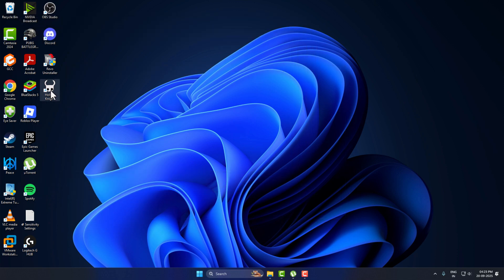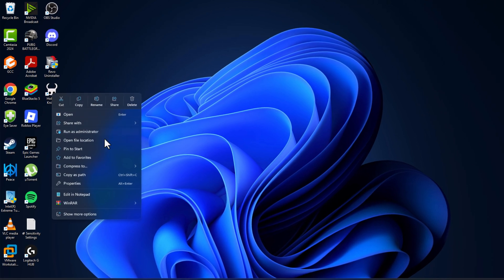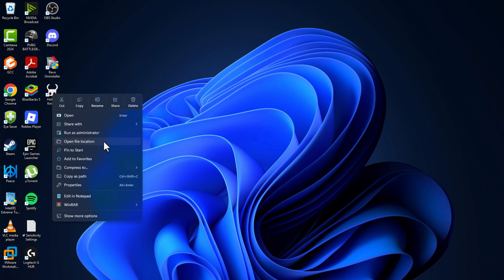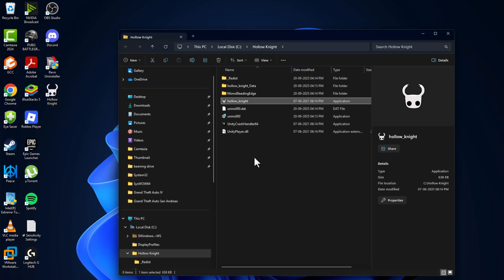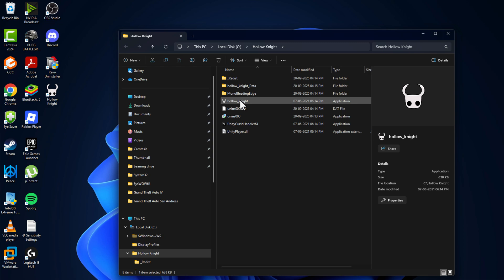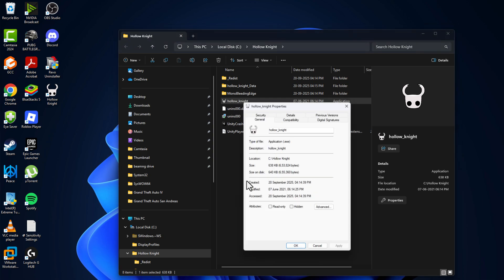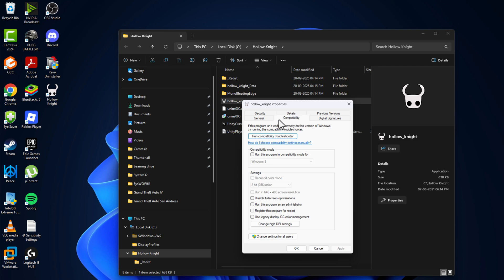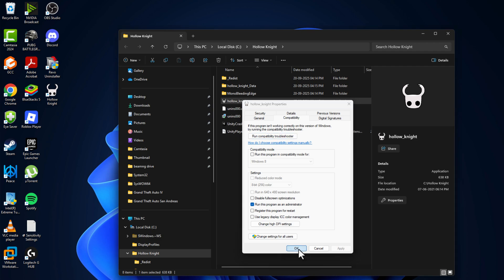Game Not Saving Fix (2025) | 100% Working Solution for Repack Games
Having trouble with your repack game not saving in 2025? 😢 Don’t worry! In this video, I’ll show you a 100% working solution to fix the “Game Not Saving” problem in repack games. This step-by-step guide will help you solve save errors, missing save files, and progress not being saved on your PC. Works on popular repacks like FitGirl, DODI, ElAmigos, and more. Follow the methods carefully and enjoy smooth gameplay without losing progress.

00:07 FIX